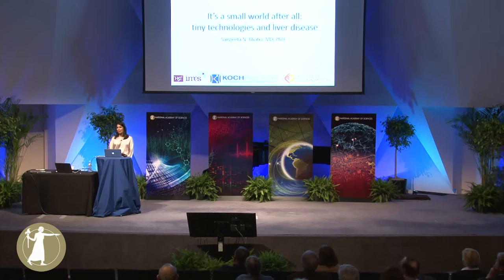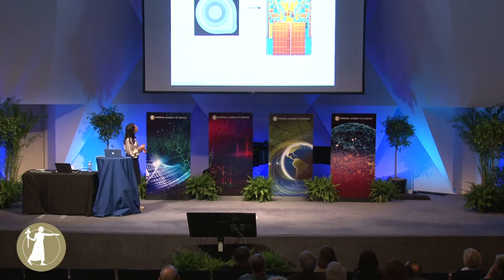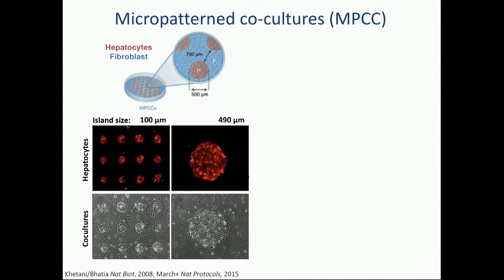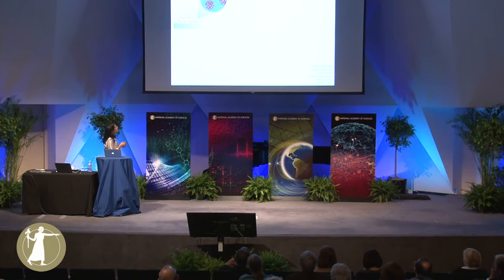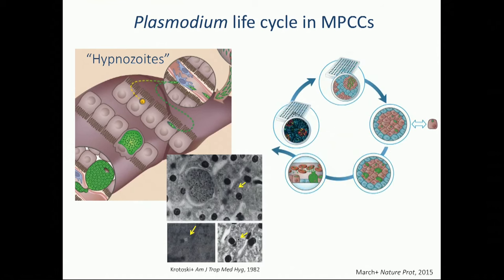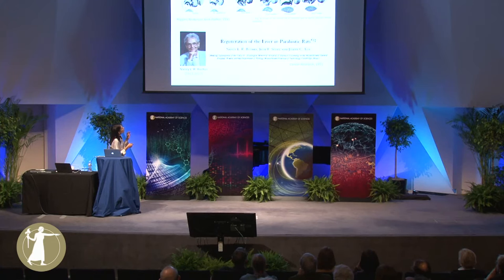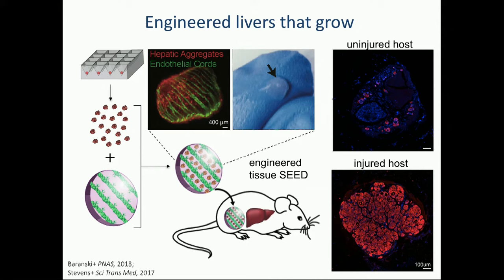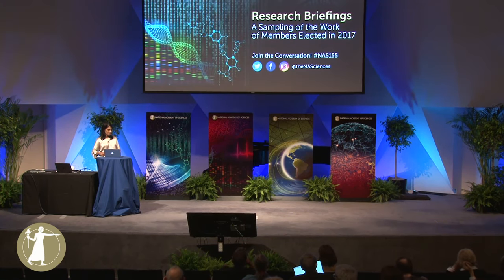Sangeeta Bhatia - It’s a Small World After All: Tiny Technologies and Liver Disease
April 28, 2018 - Advances in medical technology have come from cross-fertilization with other major industries: chemicals that became drugs, plastics that became prostheses, and even telecomm fibers that enabled minimally-invasive surgery. Bhatia will discuss how another revolution, the computer revolution, led to micro- and nanoscale fabrication methods that can likewise impact human health. In particular, Bhatia applies tiny technologies to understand and intervene in diseases of the liver such as infection, fibrosis, and failure from drug toxicity. Bhatia represents Class III.